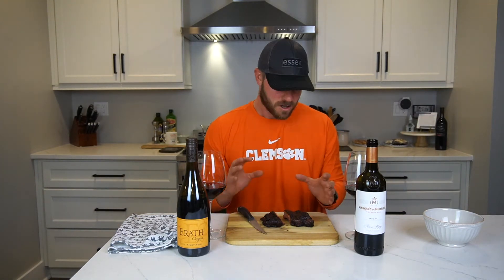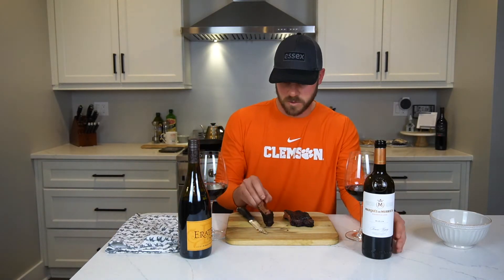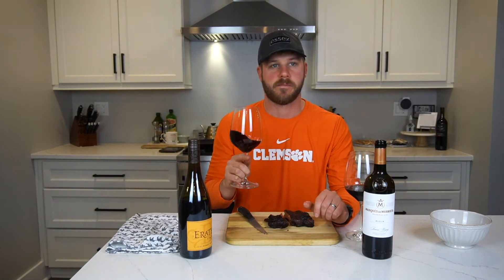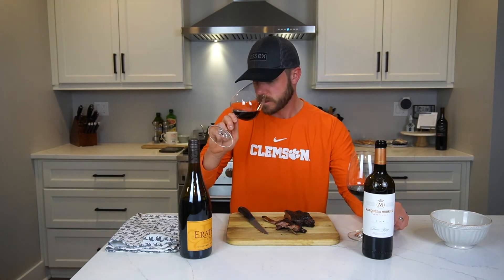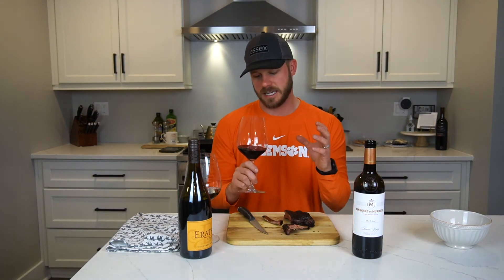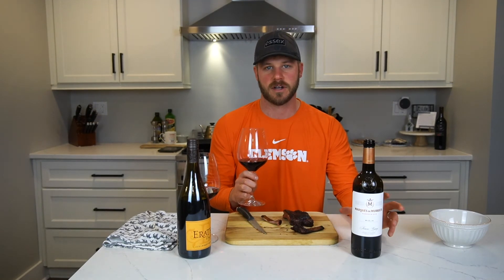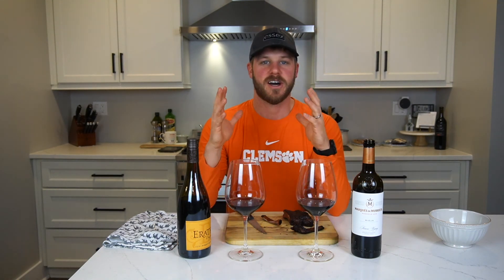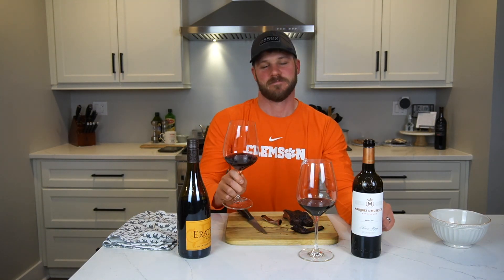Wine Pairing Challenege: Ribs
In my never ending quest to find the perfect wine & food pairing, I put a Pinot Noir up against a Rioja. Who will win this round?